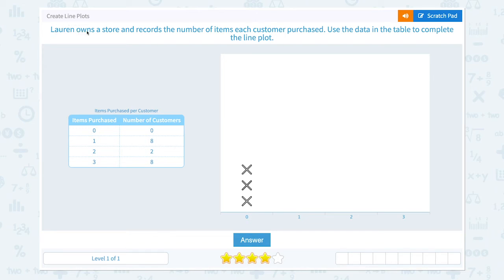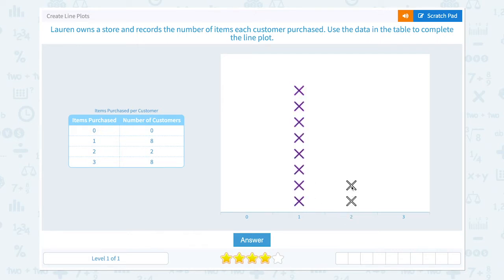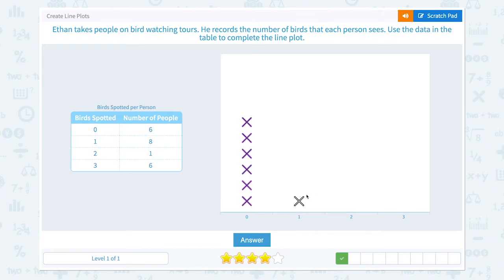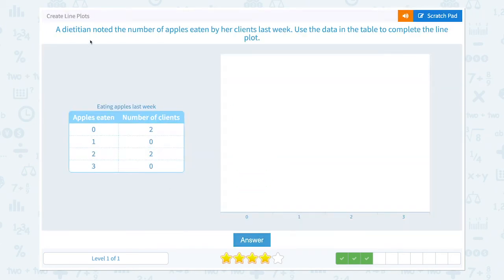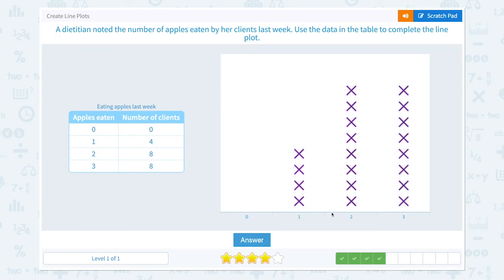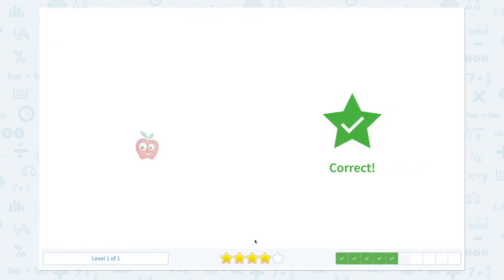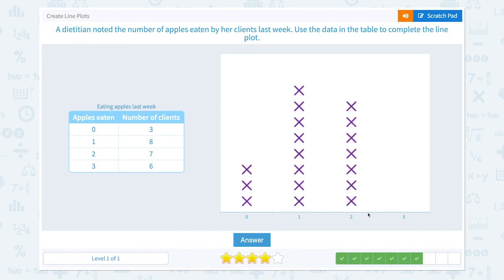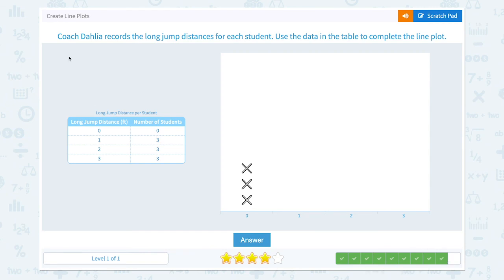2.36 Create Line Plots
Create Line Plots
Interpret the data in a table to create a line plot.